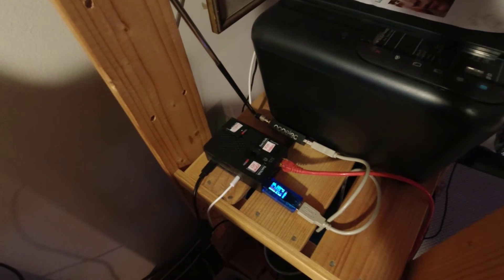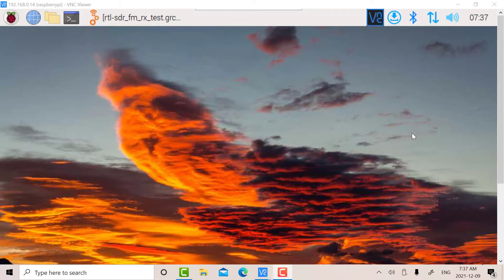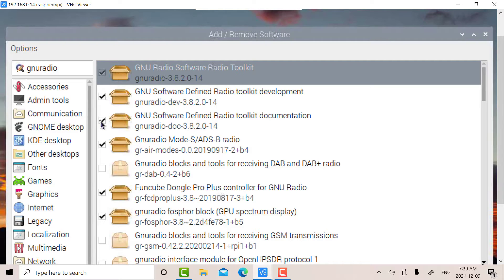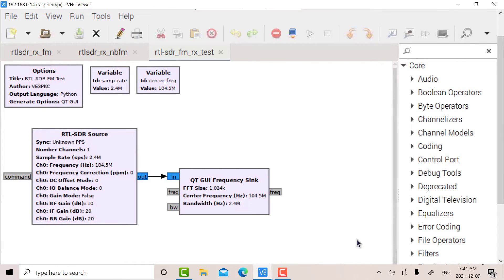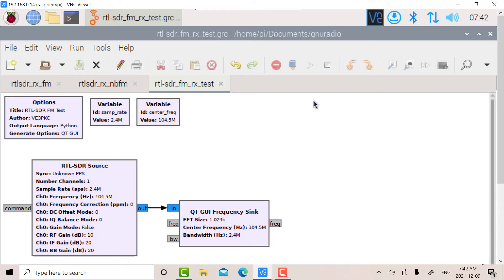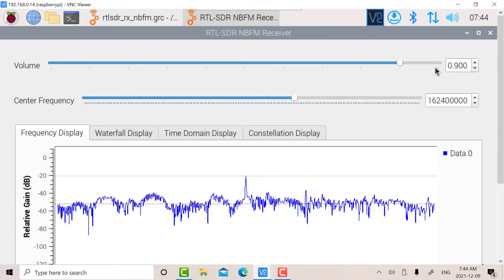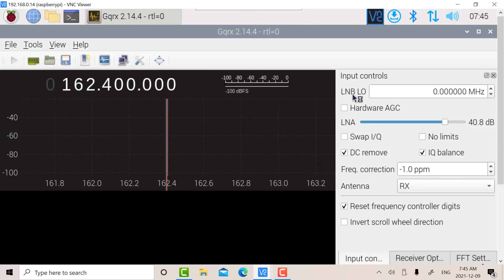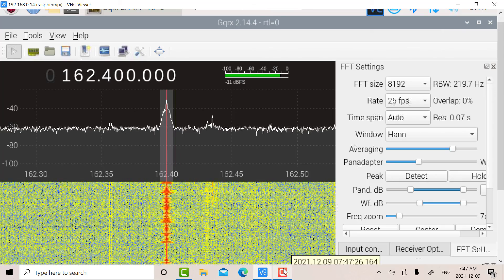RTL-SDR on Raspberry Pi4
Both the RTL-SDR and RPi4 are small, efficient, consume low power and are incredibly versatile. In this video we look at two different ways to use the RTL-SDR on the RPi4 using GNU Radio and Gqrx.